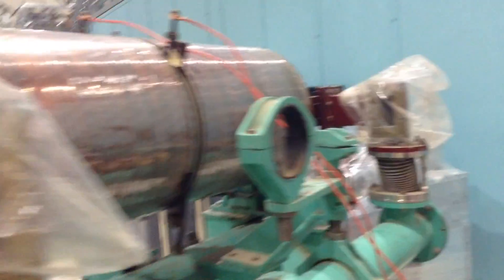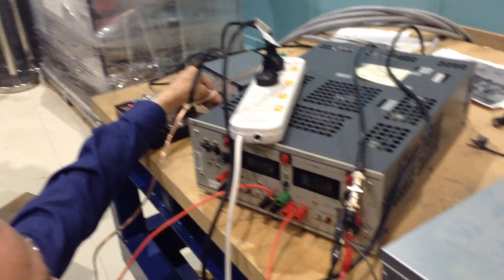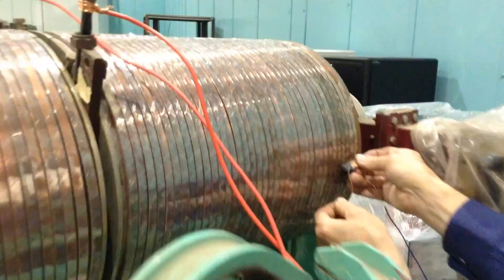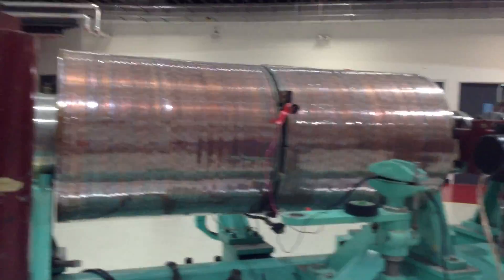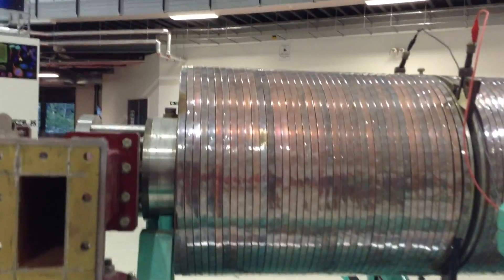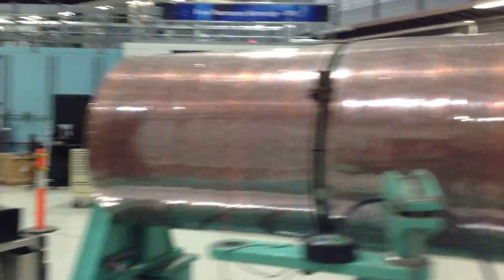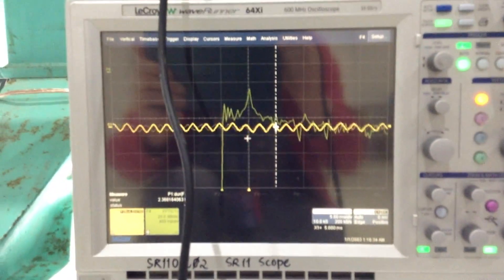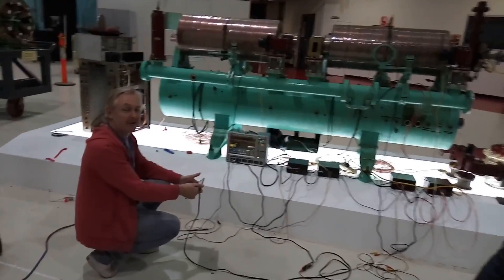Development of "Song of the Phenomena"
A little video on the development of "Song of the Phenomena". Locations are the Australian Synchrotron, RMIT Gallery, and the Australian Synchrotron.